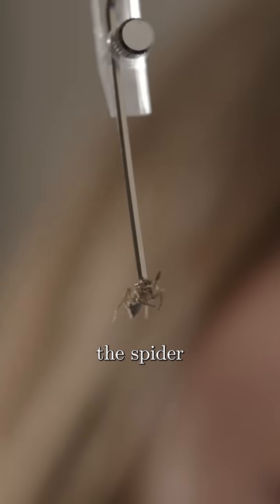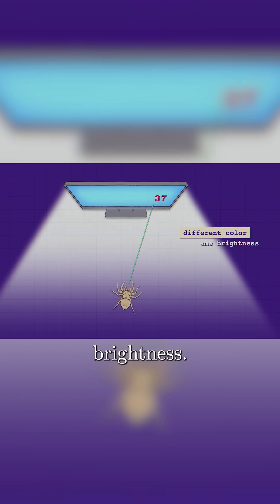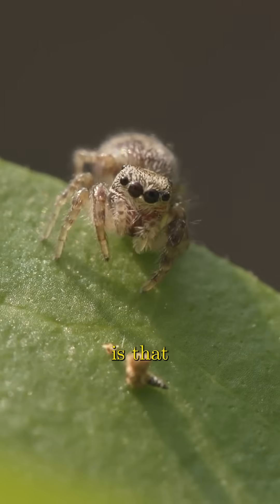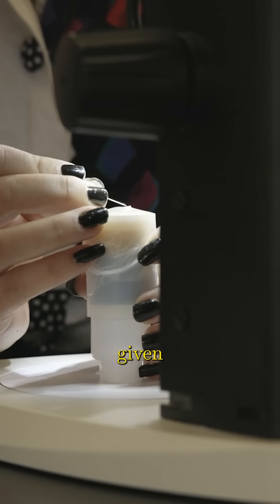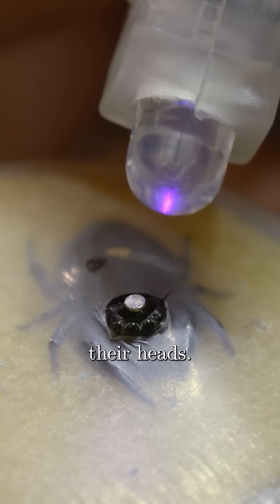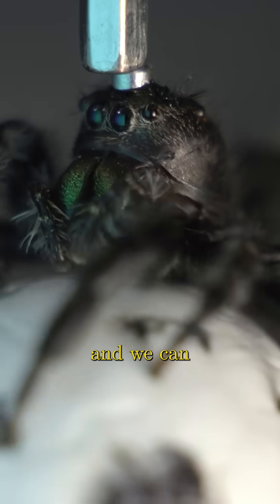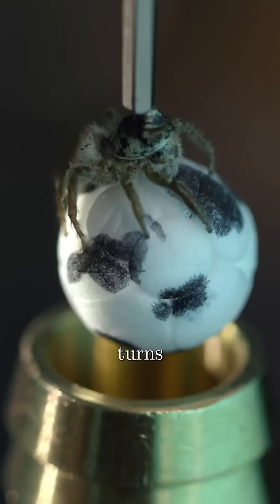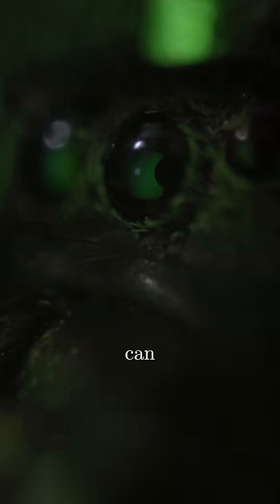Why we put spiders on soccer balls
How jumping spiders reveal an entire secret world of colors.